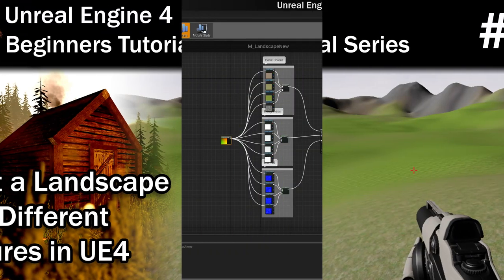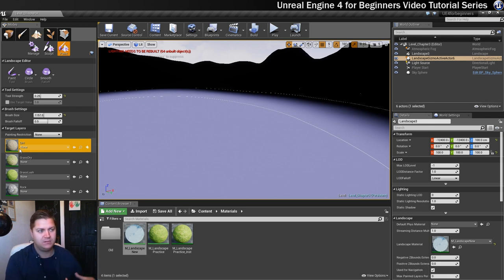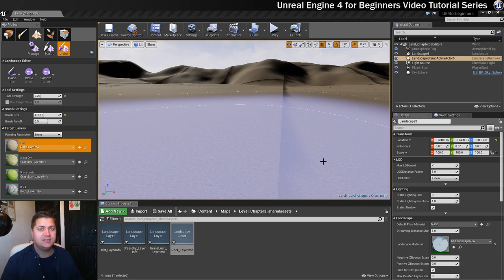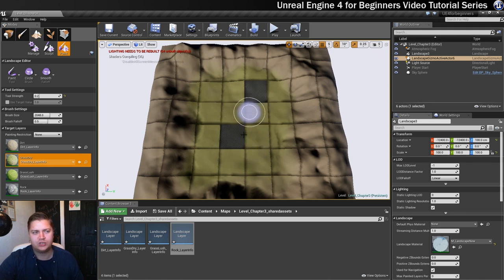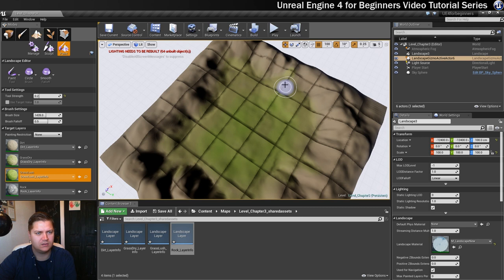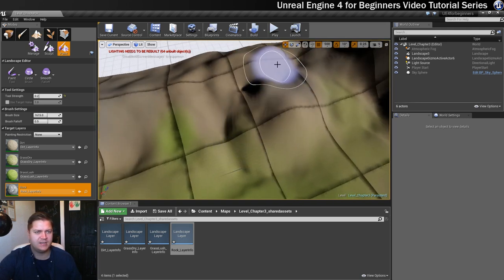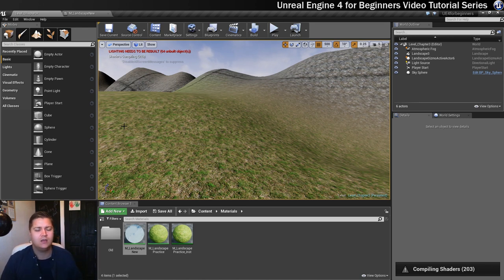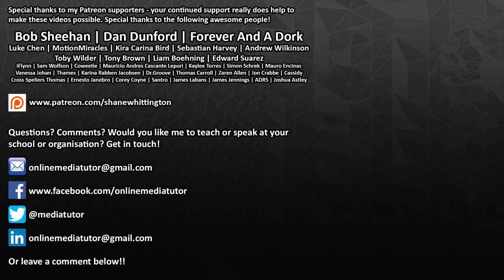#21 How to Blend Landscape Textures in UE4 | Unreal Engine 4 Landscape Painting & Texturing Tutorial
In this part of my Unreal Engine 4 Beginners Tutorial, I'll show you how to use the paint tool within the Landscape mode to paint with a Landscape texture. This will allow you to blend seamlessly between different textures on your landscape.